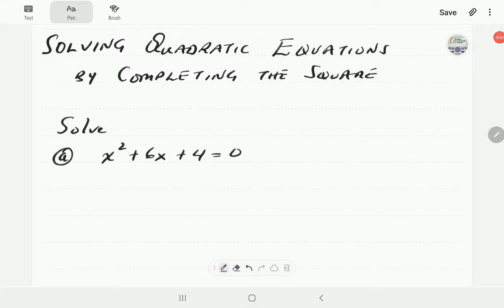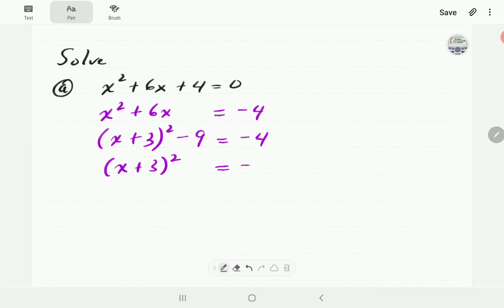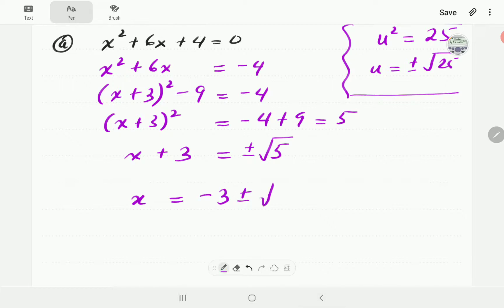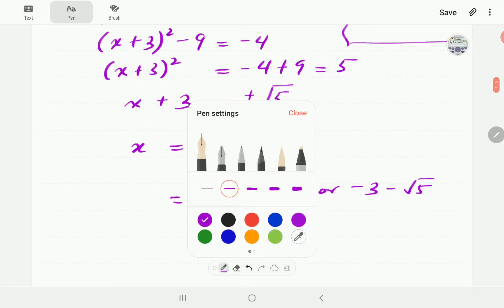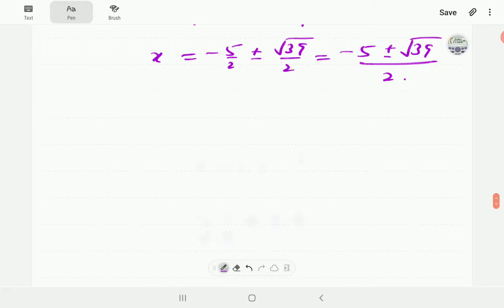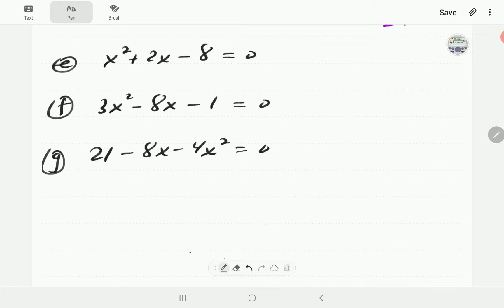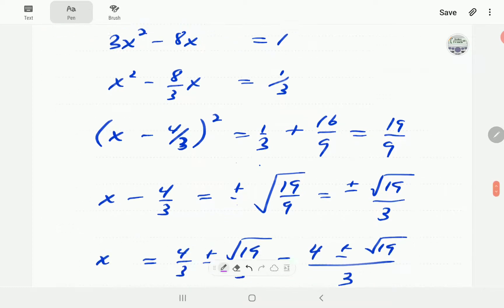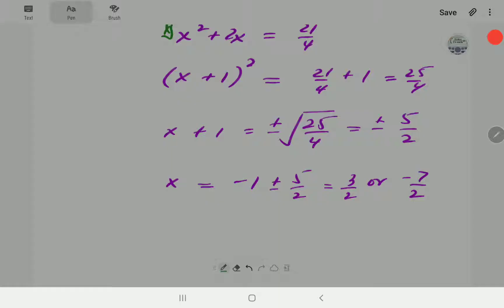Solving Quadratic Equations by Completing the Square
In this video, we demonstrate how to use the method of completing the square to solve quadratic equations